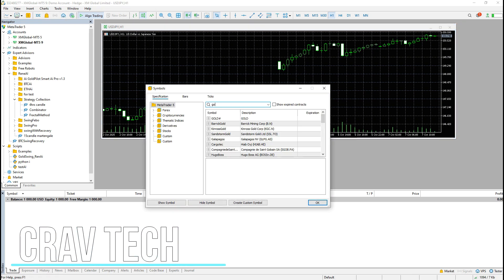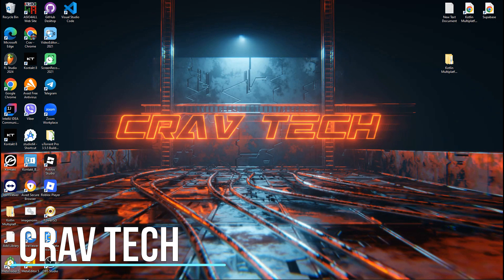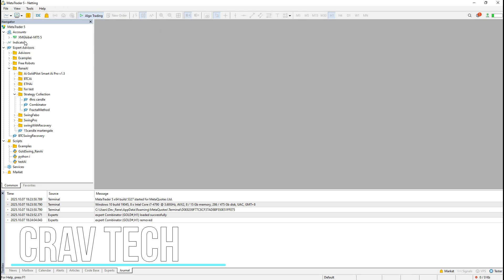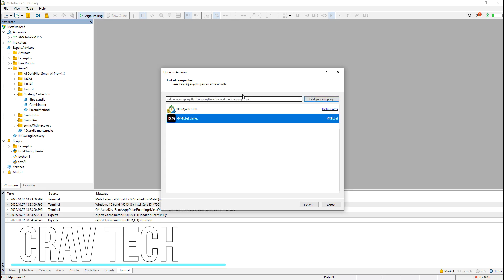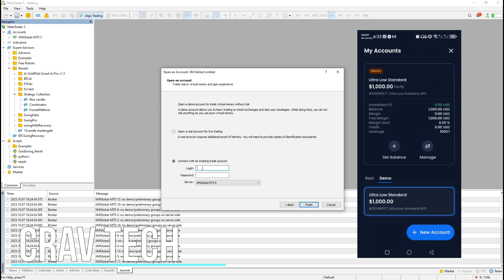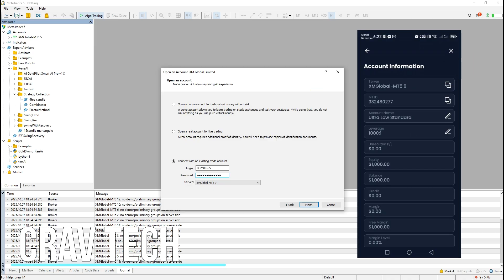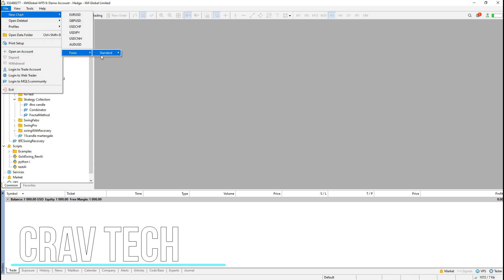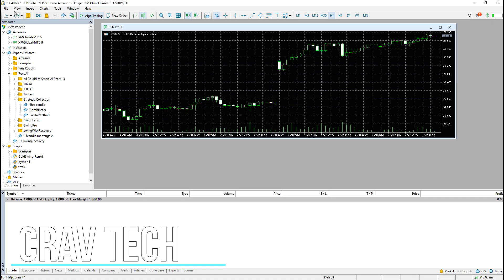How to Link Your Trading Account to MetaTrader 5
how to link trading account to metatrader 5

connect broker account to metatrader 5

metatrader 5 tutorial for beginners

mt5 account setup guide

how to login mt5 account

xm global mt5 setup

metatrader 5 connect demo account

metatrader 5 connect real account

how to add broker to metatrader 5

how to use metatrader 5

mt5 for beginners step by step

forex trading account setup

connect trading account mt5 mobile

metatrader 5 guide 2025

metatrader 5 login tutorial

how to trade on mt5

forex beginner tutorial mt5

trading platform setup guide

mt5 server connection setup